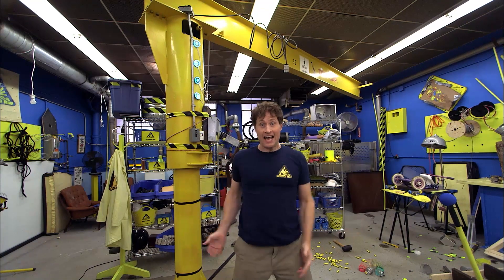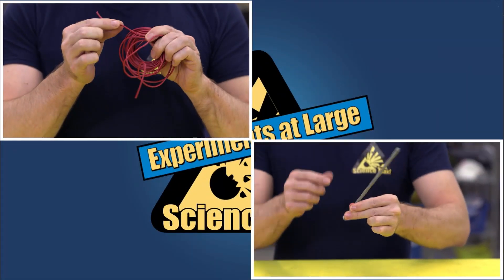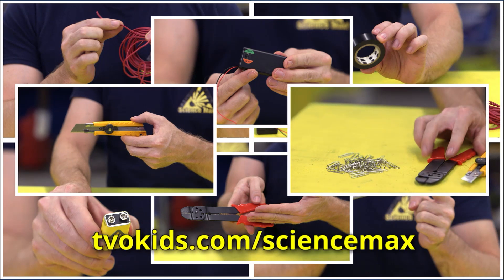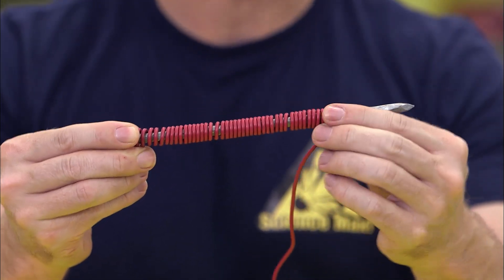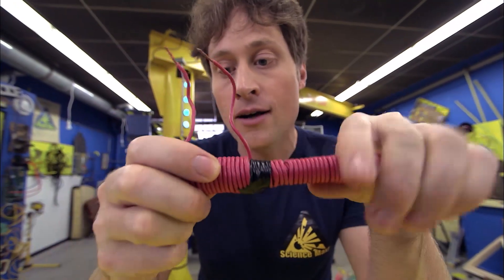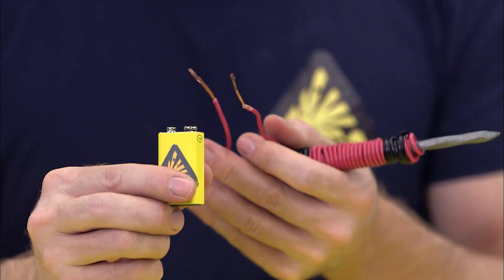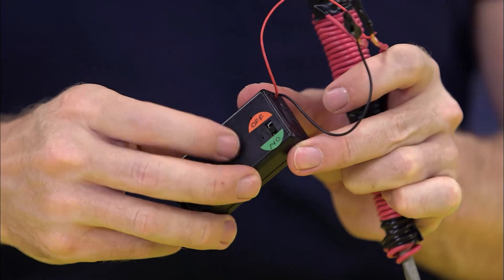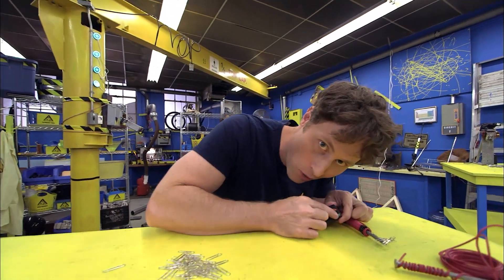How to Make an Electromagnet | Home Science Experiments | Science Max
An electromagnet is a type of magnet that only works while an electric current is running through it. Here's how you can make your very own electromagnet with household items!